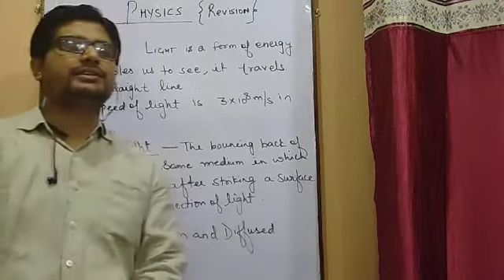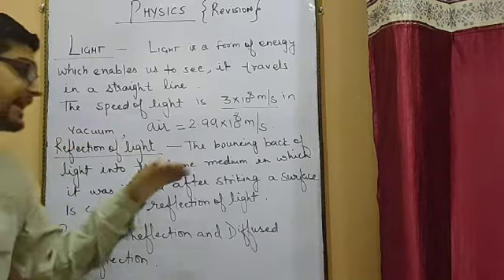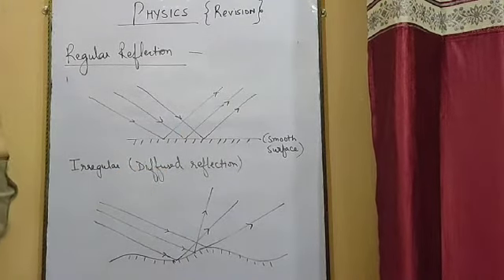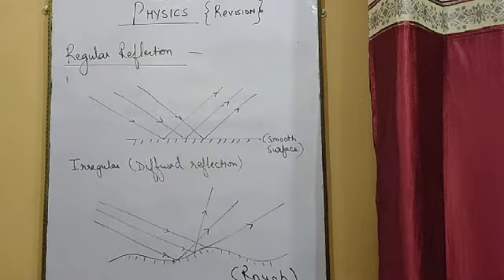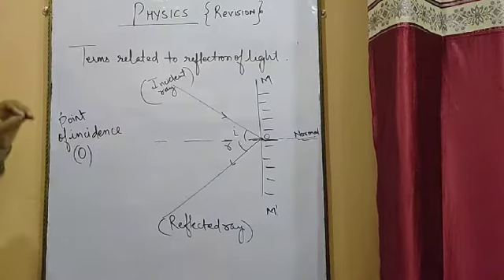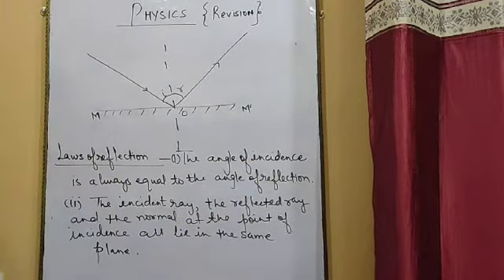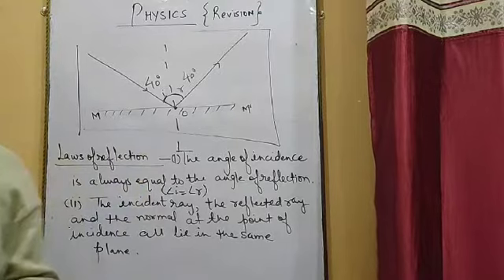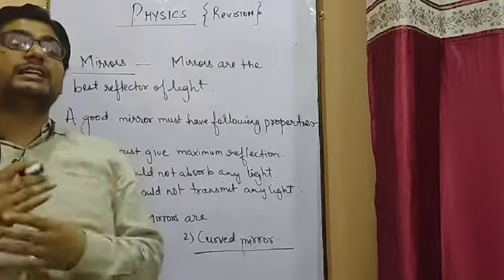Revision of light class 7